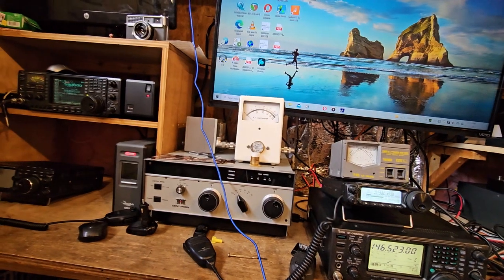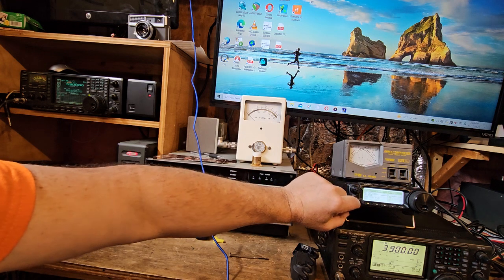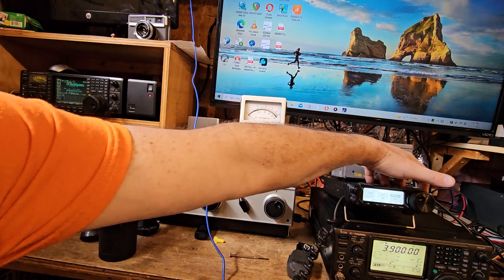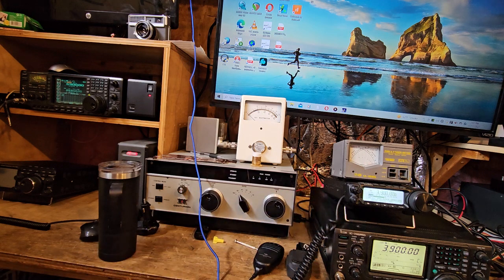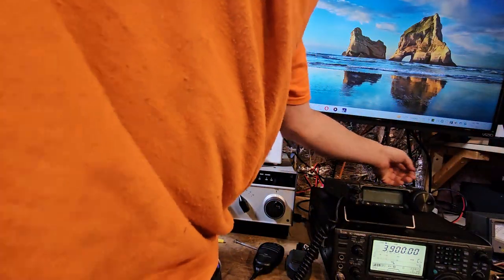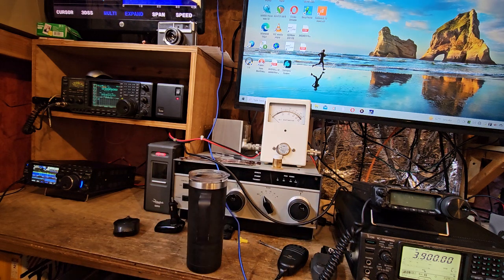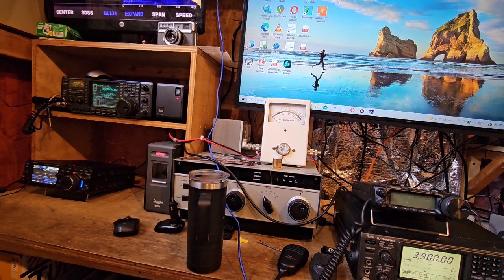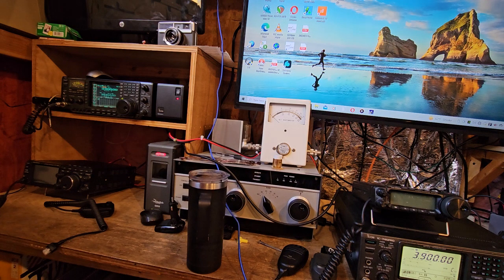Testing TX AUDIO ON FT891 and FT710 ham radios